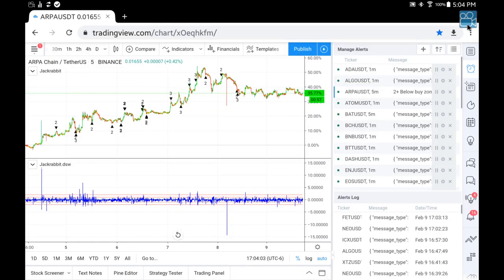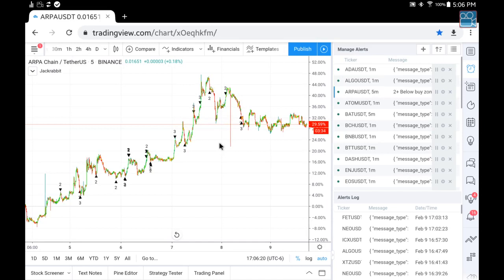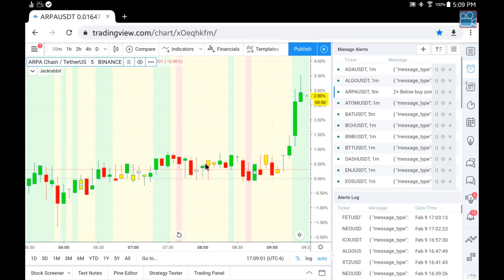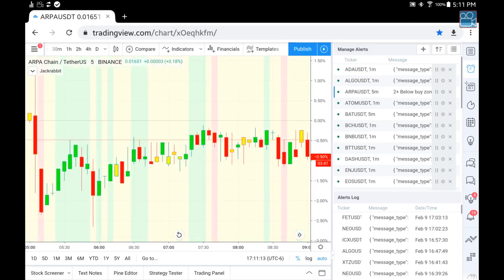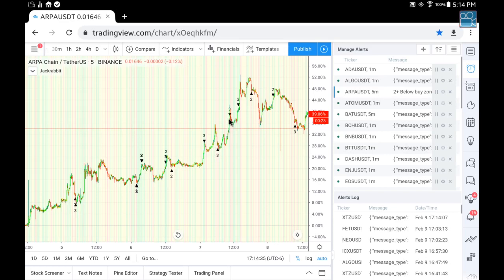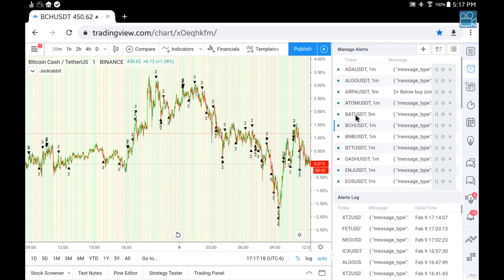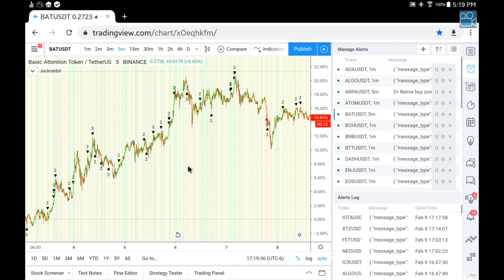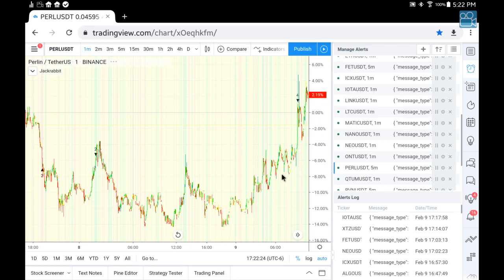Jackrabbit update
Jackrabbit has undergone a major update. This viseo talks about that update.